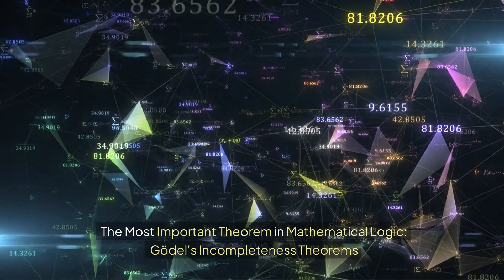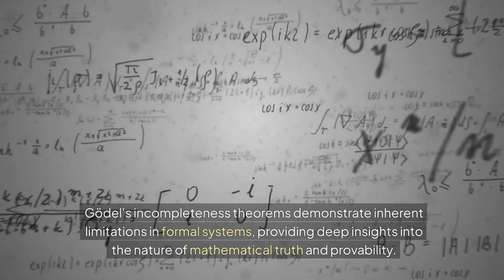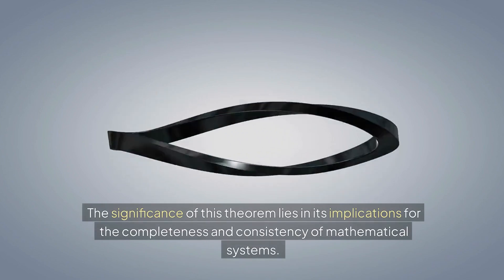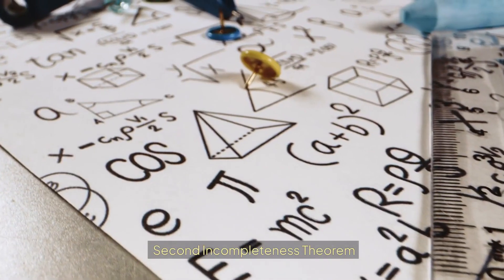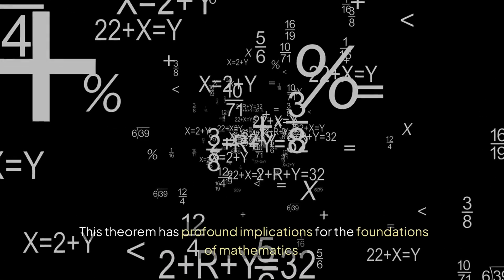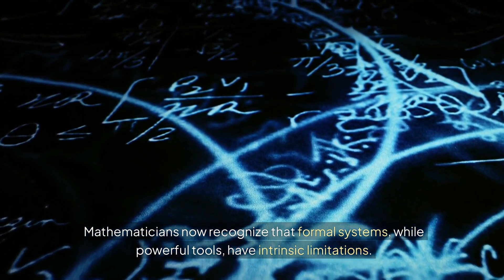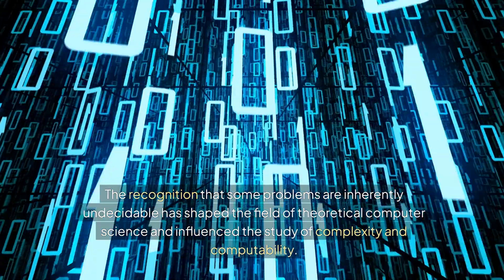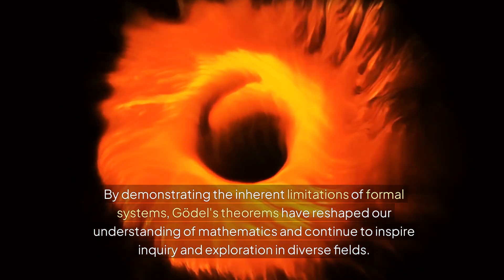The Most Important Theorem in Mathematical Logic: Gödel's Incompleteness Theorems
Mathematical logic is a branch of mathematics that deals with formal systems, proofs, and the foundations of mathematics. Among its many profound results, Kurt Gödel's incompleteness theorems stand out as pivotal achievements that have fundamentally reshaped our understanding of mathematics and logic. These theorems, published in 1931, are considered by many to be the most important theorems in mathematical logic. Gödel's incompleteness theorems demonstrate inherent limitations in formal systems, providing deep insights into the nature of mathematical truth and provability.